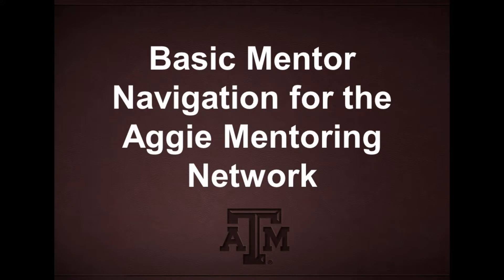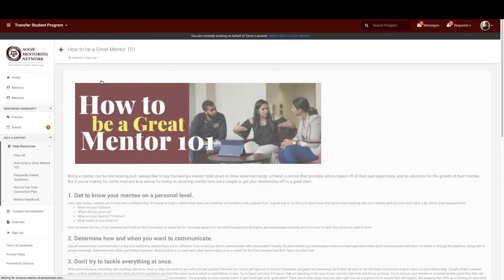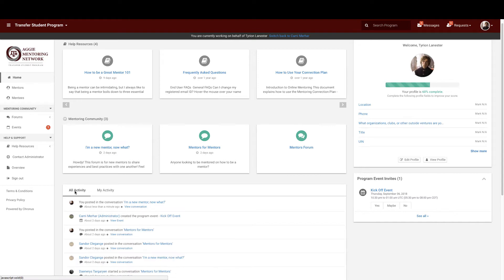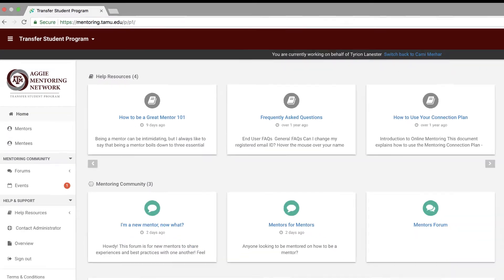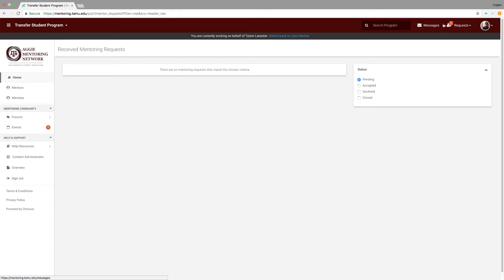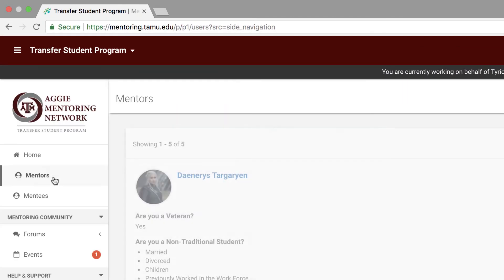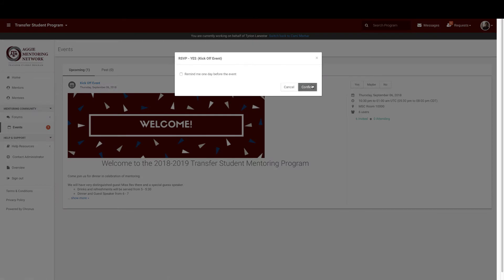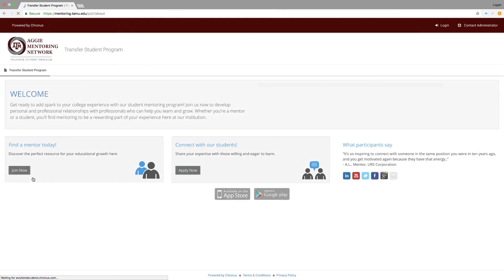Basic Mentor Navigation for the Aggie Mentoring Network